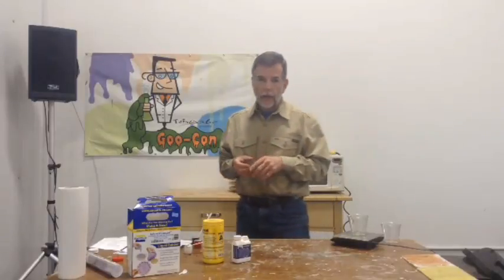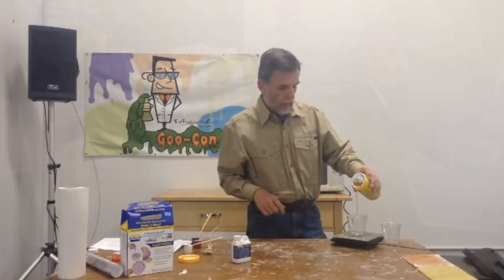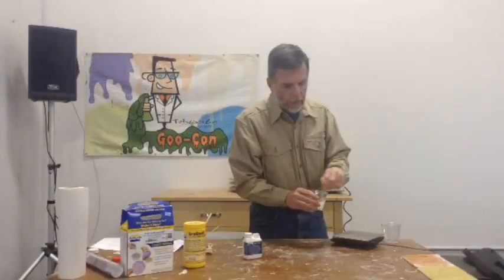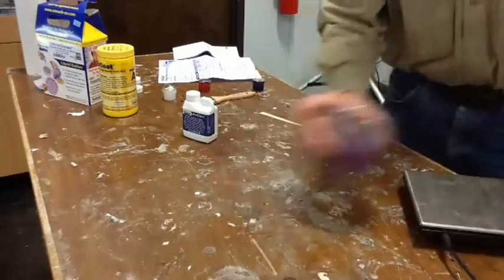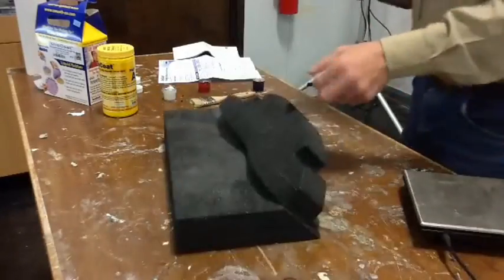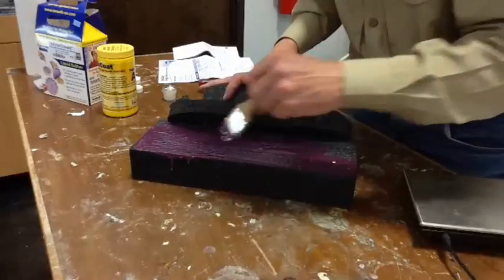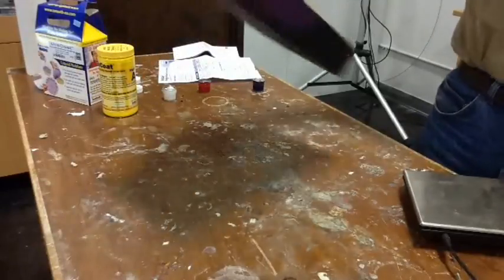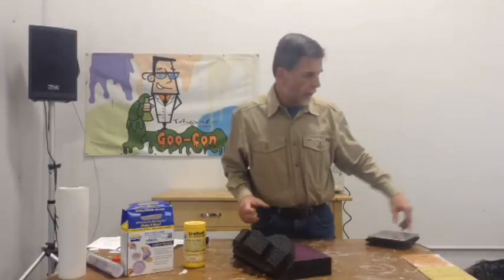Chemical Stir Fry - 3/16/16 - UreCoat: Flexible Urethane Coating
Every Wednesday at noon we have Chemical Stir Fry, where we play with new materials. Join us this week as we play with Smooth On's UreCoat; a flexible coating for urethane products that can be brushed on and mixed with pigment.